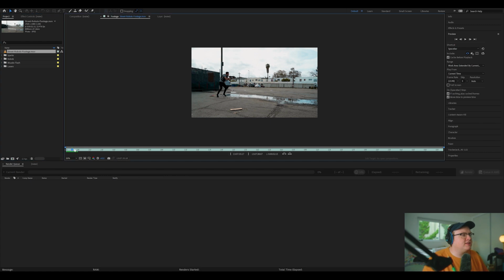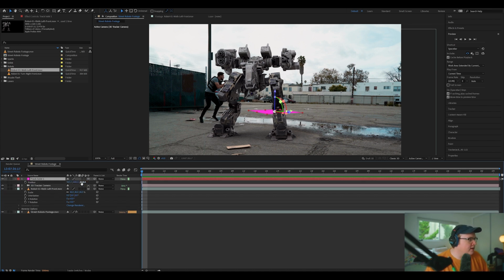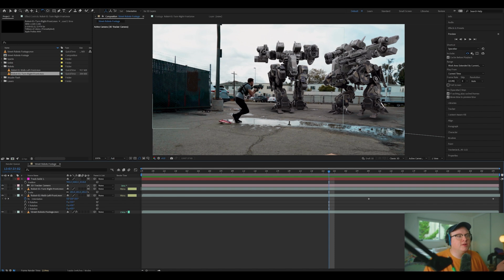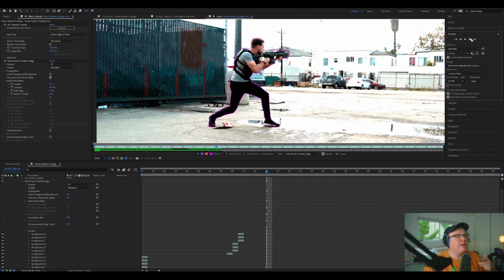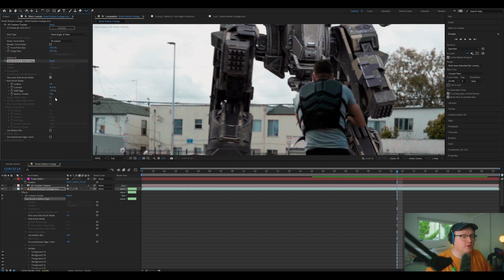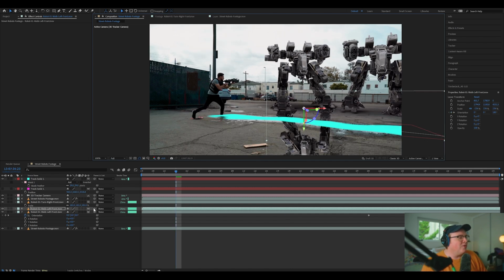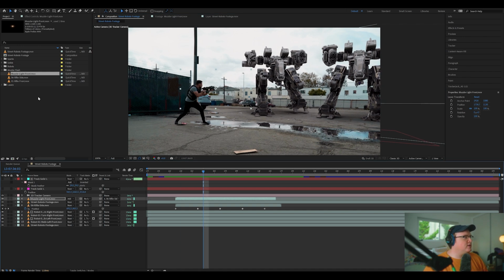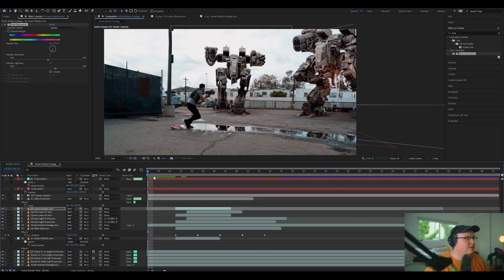Robots Fight in Los Angeles! (After Effects SCI-FI Tutorial)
In this tutorial, you'll learn how to use the 3D Camera Tracker and the Rotobrush tool to add the giant Mechs from our SCI-FI Infinity Pack to your scene.

0:00 – Intro
0:50 – 3D Camera tracking
2:26 – Adding Robots
7:37 – How to use the RotoBrush tool
16:10 – Adding Reflections
19:40 – Adding muzzle flashes
25:55 – Outro